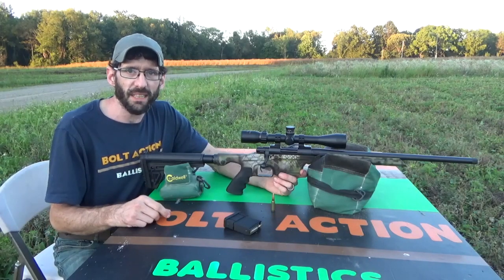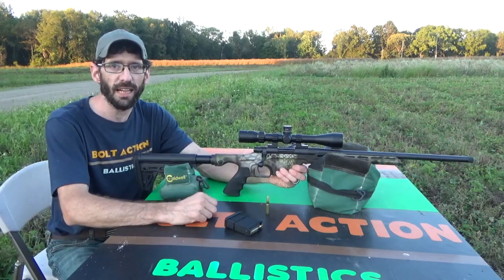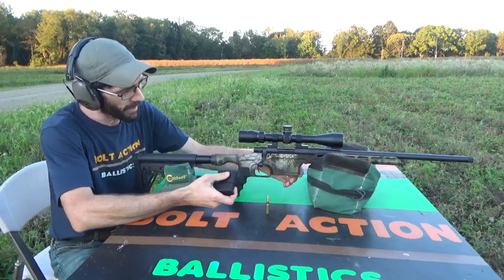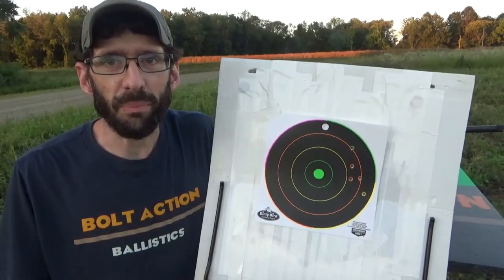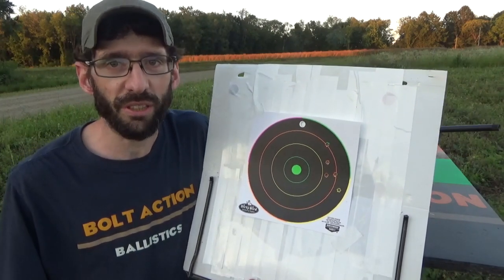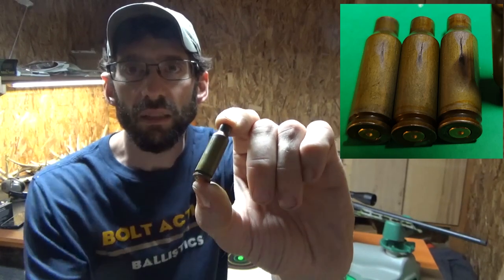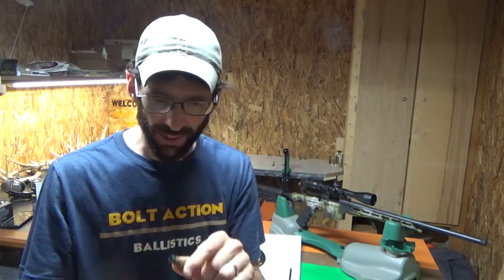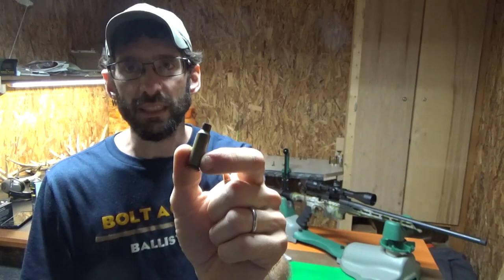New 6.5 Grendel (Steel Castings Not build For This Gun?!)